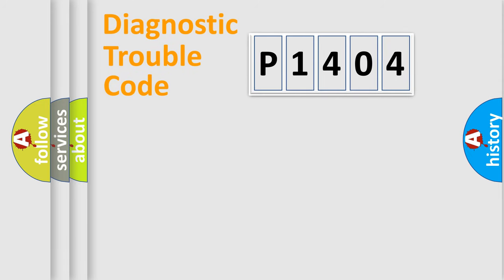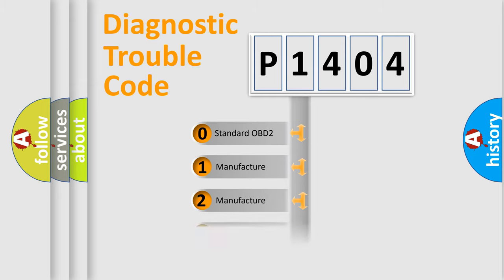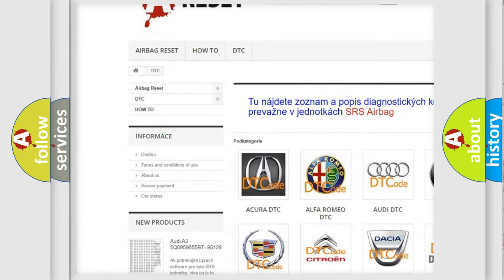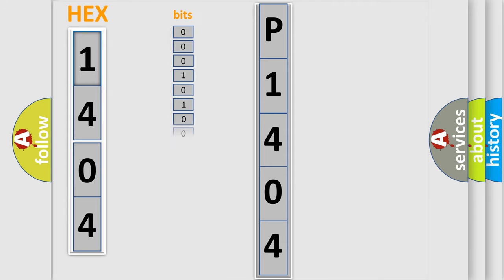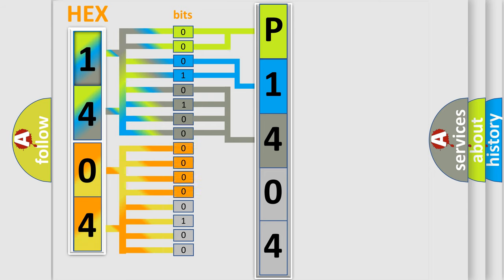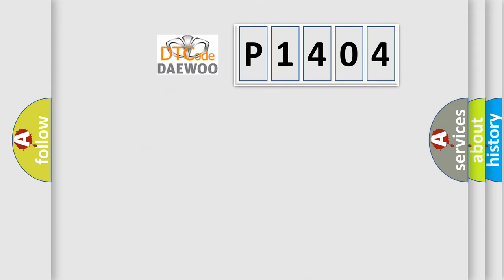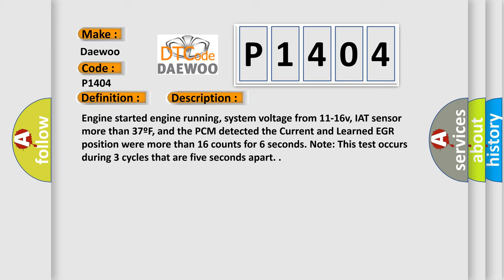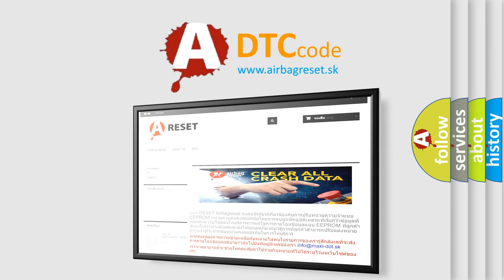DTC Daewoo P1404 Short Explanation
Contents:
0:21 Basic DTC analysis according to OBD2 protocol standard.
1:48 Insight into programming
2:58 A diagnostically understandable description of the Diagnostic Trouble Code
3:05 Basic error definition

Make:
Daewoo
Code:
P1404
Definition:
EGR Closed Valve Pintle Error
Description:
Engine started engine running, system voltage from 11-16v, IAT sensor more than 37ºF, and the PCM detected the Current and Learned EGR position were more than 16 counts for 6 seconds. Note: This test occurs during 3 cycles that are five seconds apart.
Cause:
EGR (Linear) valve is frozen with ice at the time of the fault
EGR (Linear) valve is dirty, sticking (due to carbon) or failed